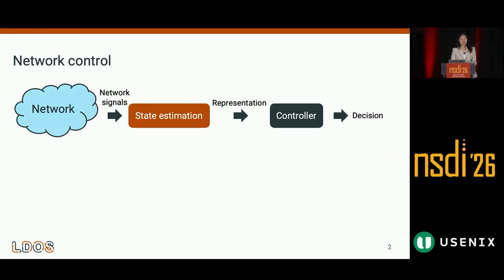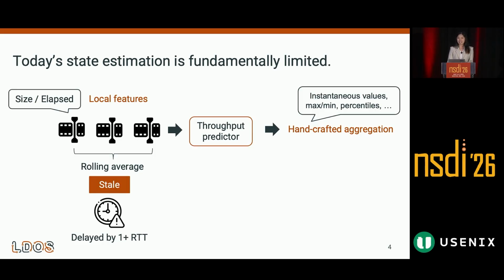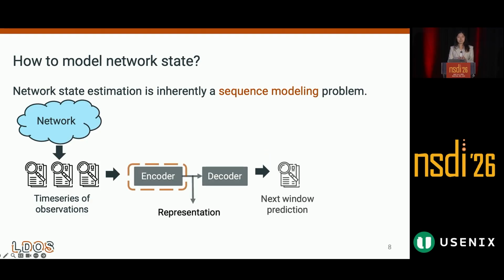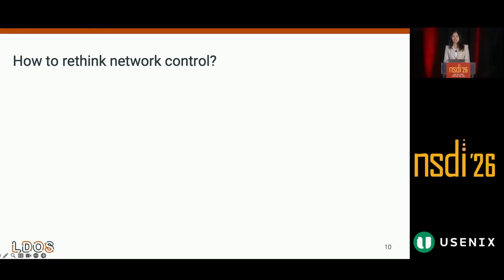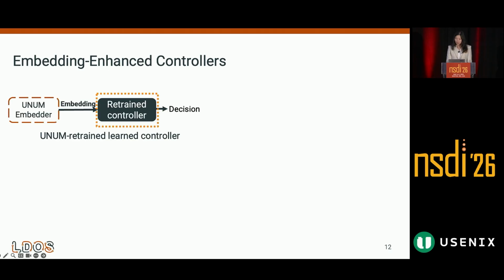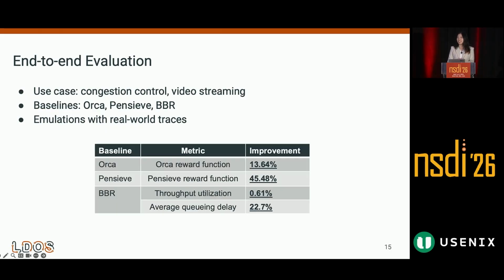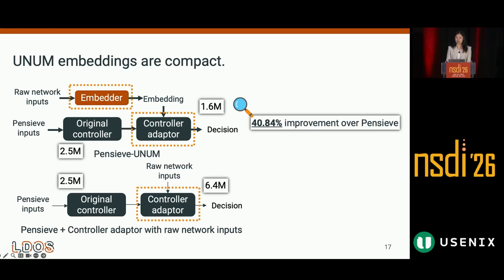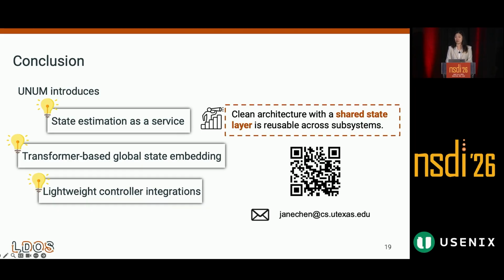NSDI '26 - UNUM: A New Framework for Network Control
UNUM: A New Framework for Network Control

Jiayi Chen, UT Austin; Nihal Sharma, Capital One; Debajit Chakraborty, Saurabh Agarwal, Jeffrey Zhou, Aditya Akella, and Sanjay Shakkottai, UT Austin

Modern network control tasks, such as congestion control and adaptive bitrate streaming, require accurate state estimation to adapt to heterogeneous and dynamic network conditions. Current approaches, whether manually engineered or machine learning (ML)-based, often rely on instantaneous or running-average metrics, resulting in imprecise approximations of the true network state. This hinders their ability to capture latent factors, such as application workloads or path dynamics, and adapt to non-stationary environments.

We present Unum, a new framework powered by a unified network state embedder leveraging Transformers' self-attention mechanism and diverse training datasets to learn rich, latent state representations. Unum processes historical RTT-timescale network statistics, models complete current state, and predicts future states using pre-trained embeddings from diverse network scenarios. We develop techniques to augment state-of-the-art controllers with Unum embeddings. Through experiments over real and synthetic settings, we show that using Unum state embeddings improves control performance across tasks, including congestion control and adaptive bitrate streaming.